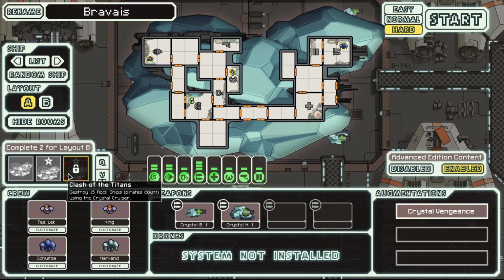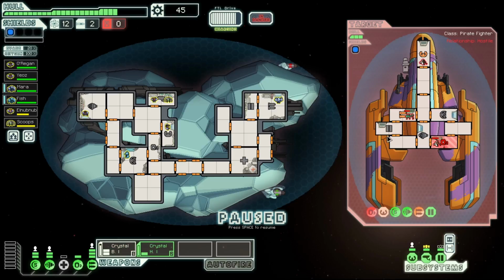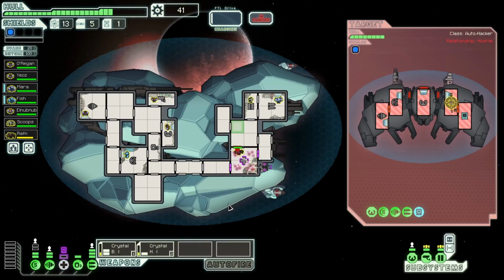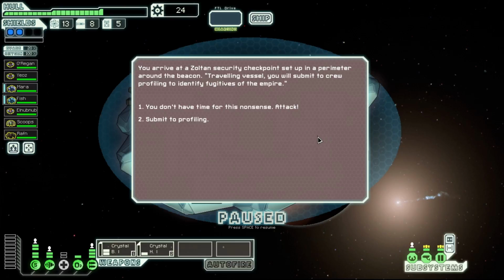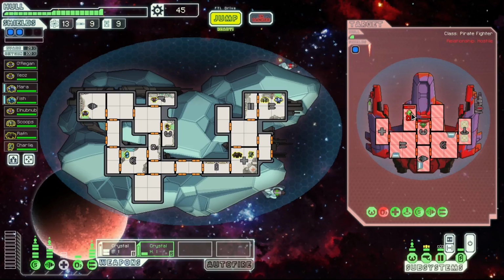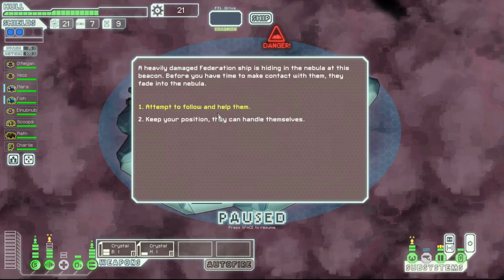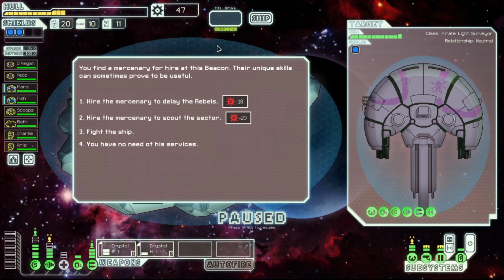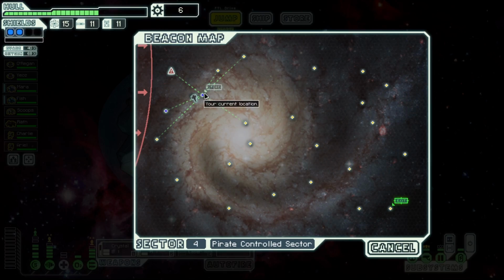FTL - E69 Part 1 - The Clash of the Titans Grind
Literally the last achievement of the game is Clash of the Titans. The only question is, how many runs will it take to complete?